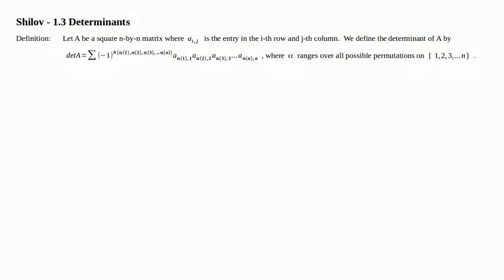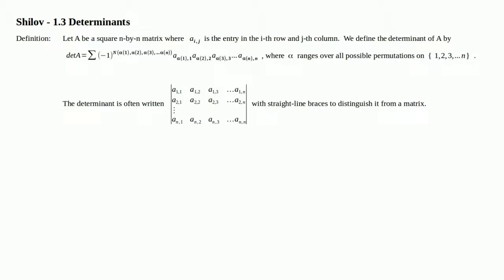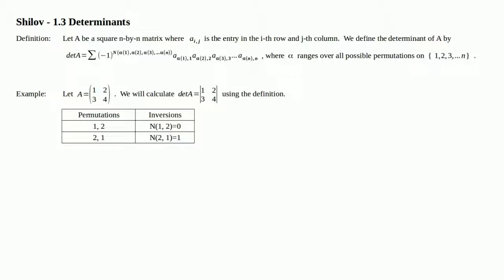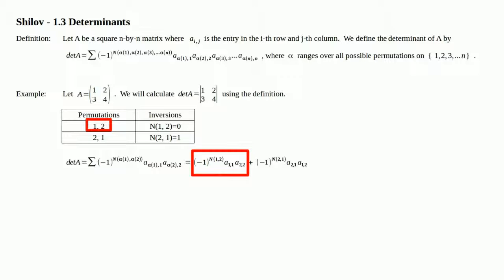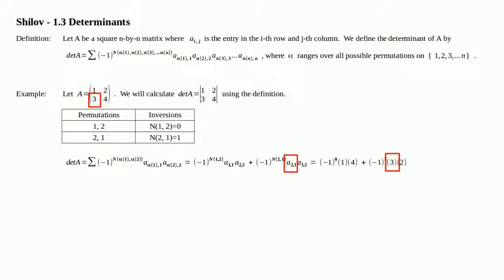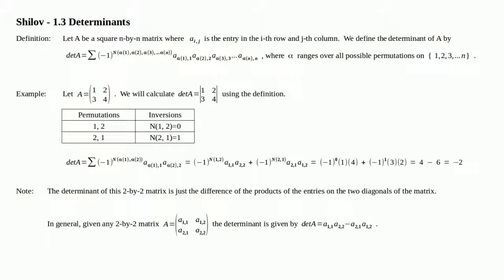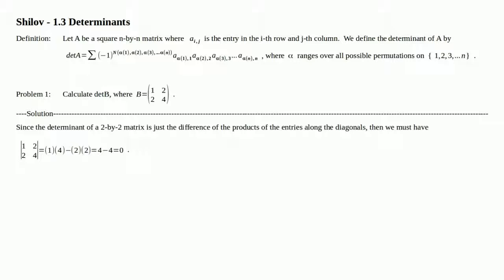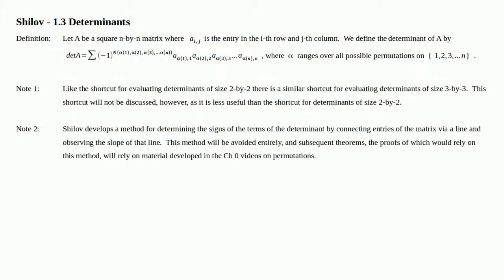Defining The Determinant - Linear Algebra Ch1.3 Part2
In this video we define the determinant and discuss a few examples.